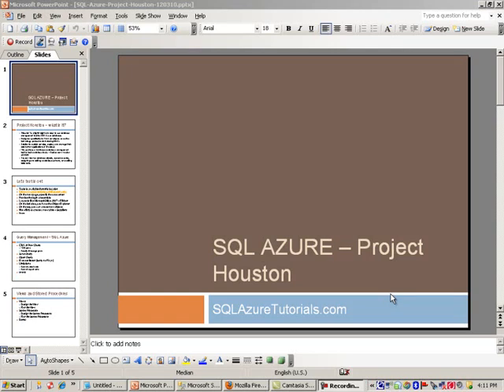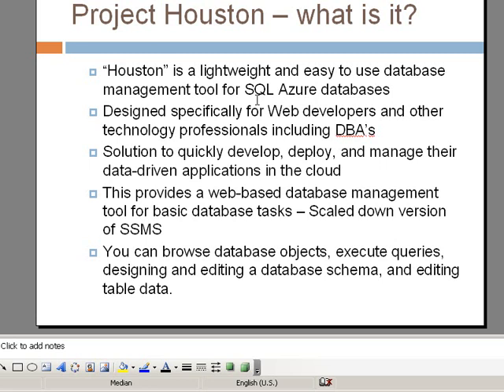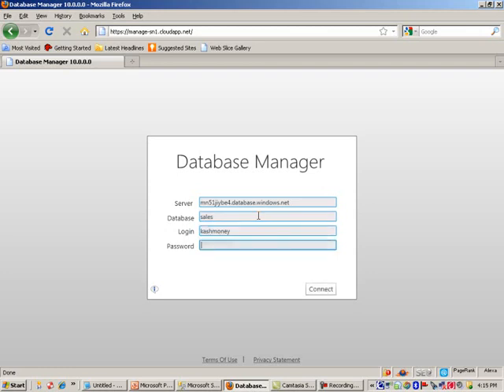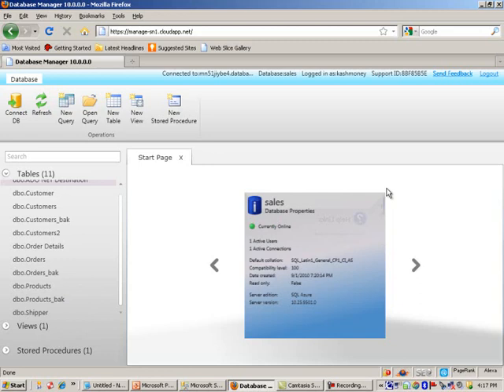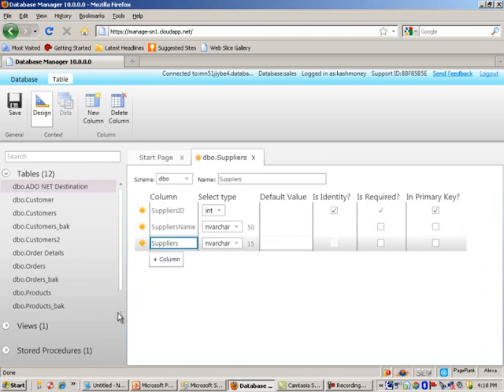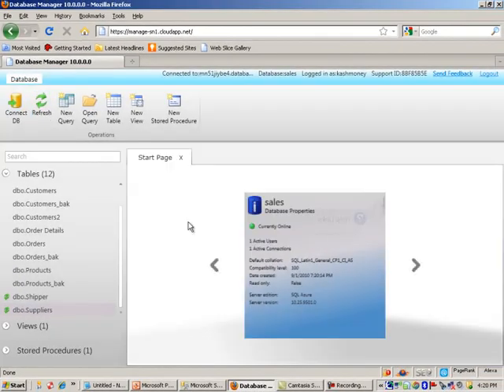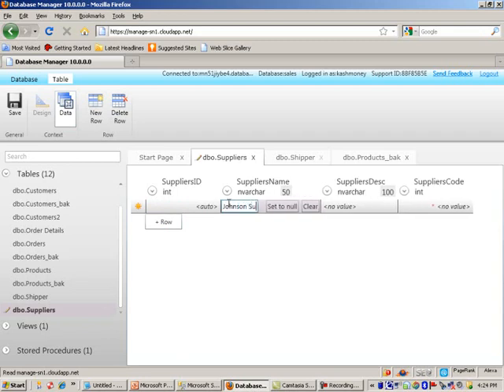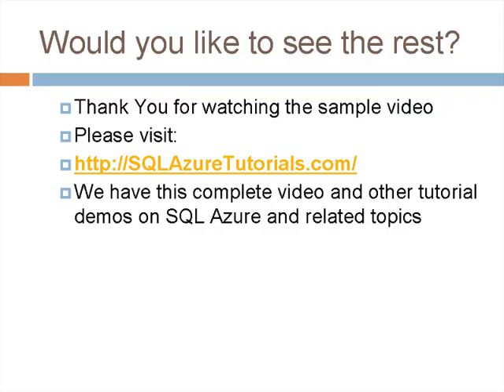Database development w/ Project Houston - SQL Azure Tutorials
Project Houston is a web application that with provide basic database development for SQL Azure in the cloud. In this training video on SQL Azure, we cover some of the functionality that Project Houston has to offer including the following features in Cloud database:

-Specify the data center close to location of your sql azure server
-Object Explorer to browse the different database objects
-Create, and Edit SQL tables
-Add and remove fields in a SQL Azure table
-Create and Run SQL Azure Views
-Add and view data in an existing table
-Add new, edit and run existing stored procedures
-Ability to write, execute and save TSQL queries